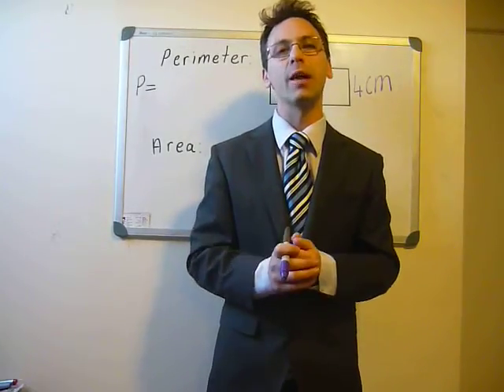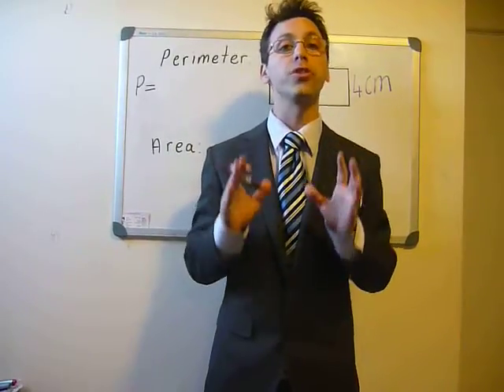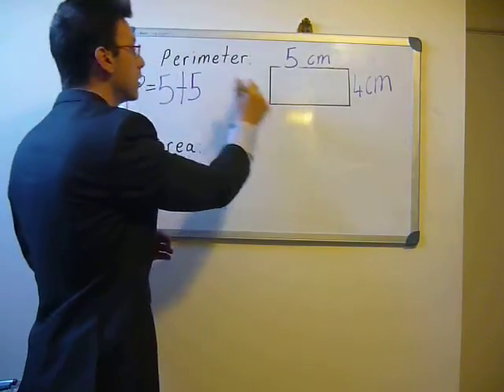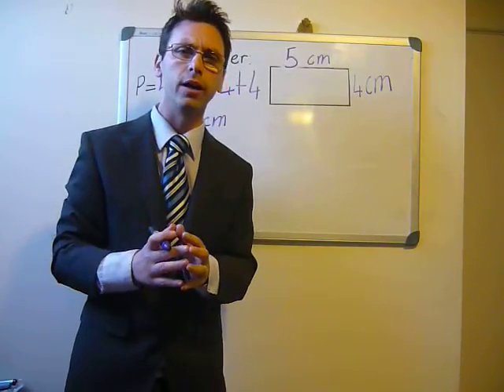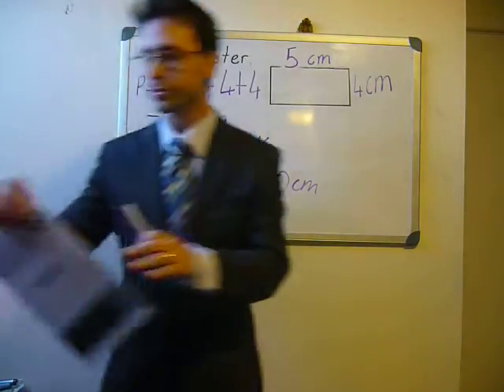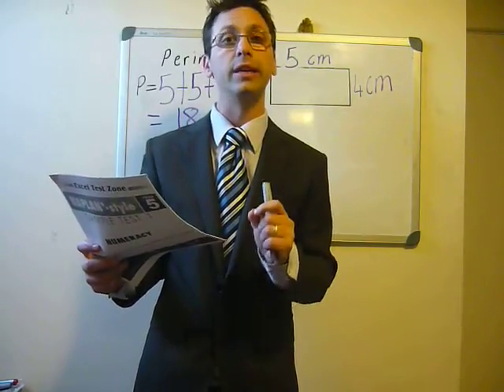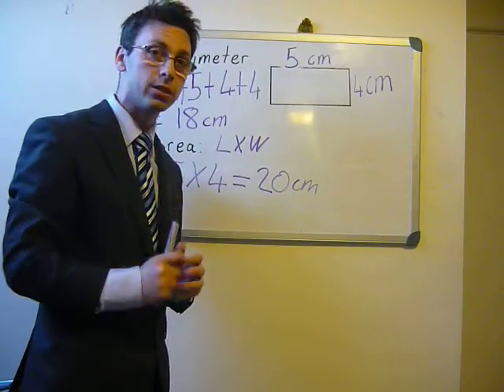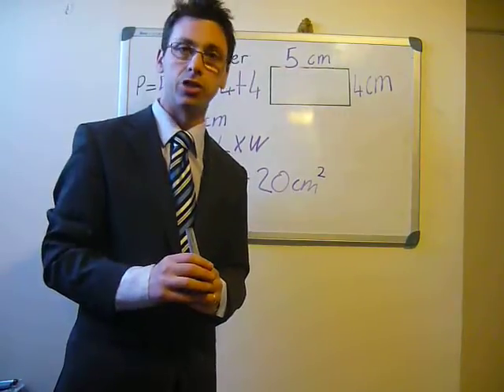Perimeter and Area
Perimeter and Area. Also working out  a tricky question.